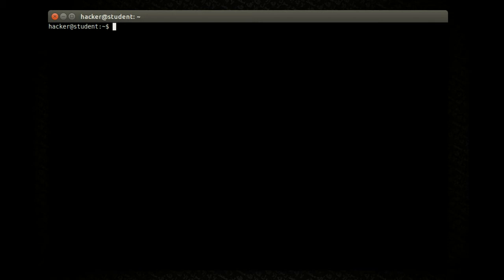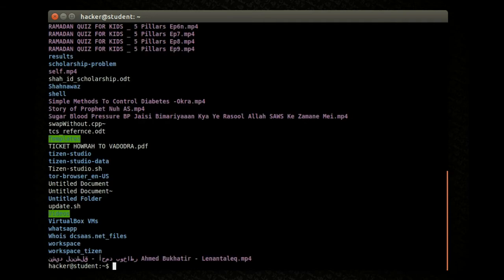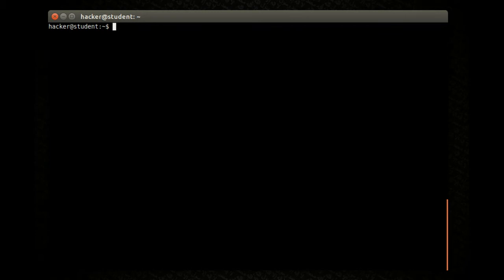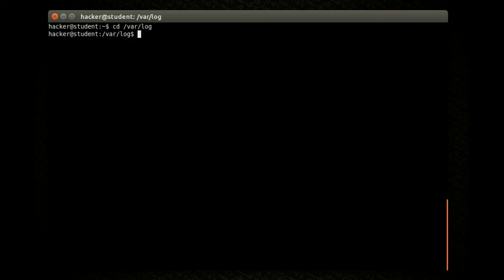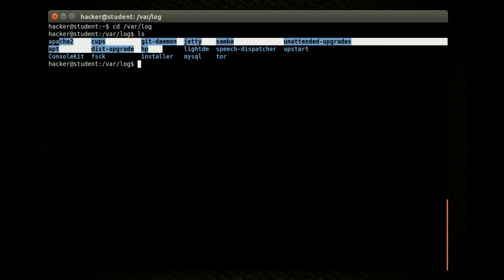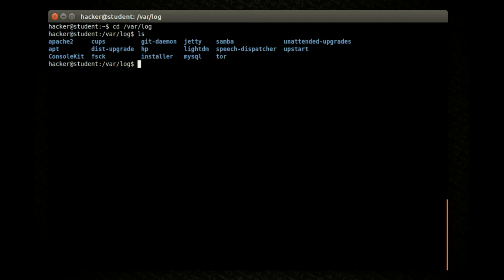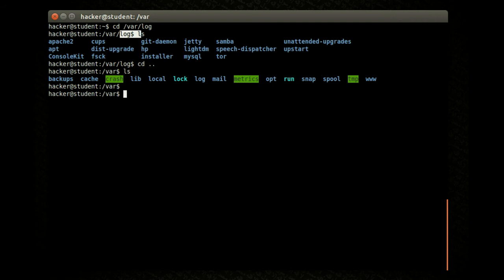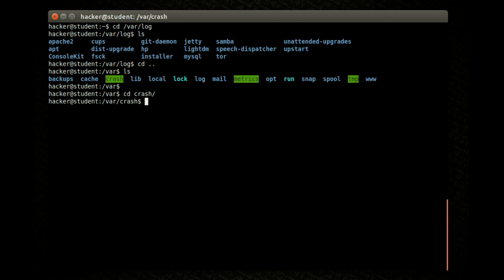linux command line tutorial | linux commands tutorial for beginners | linux commands with examples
linux basics command ls and cd. ls is used to list directory and cd is used to change directory